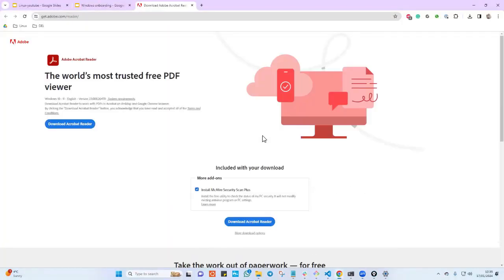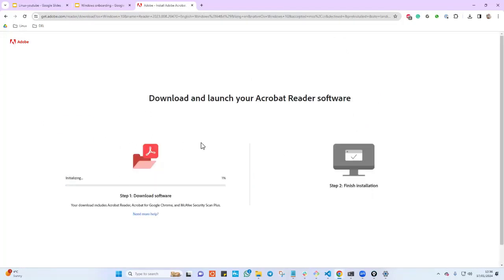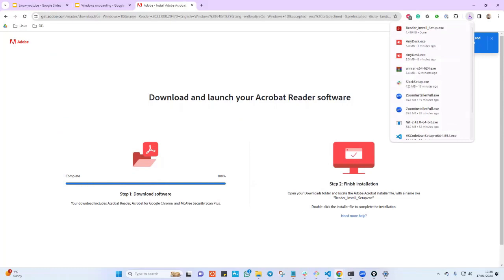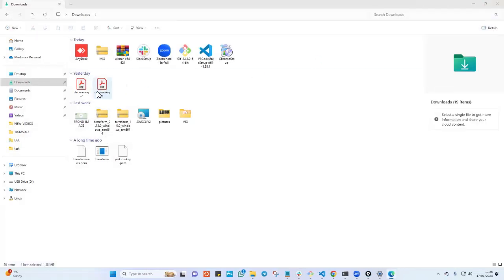How To Install Adobe On Windows?